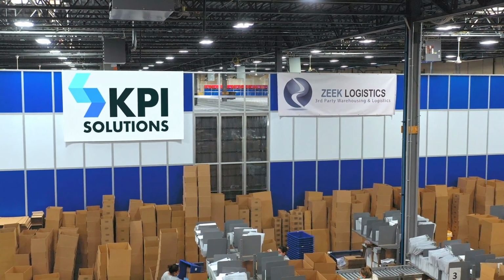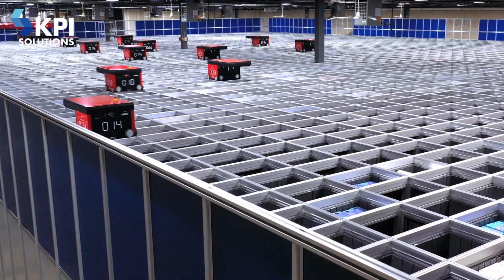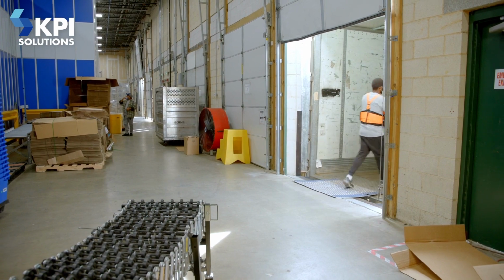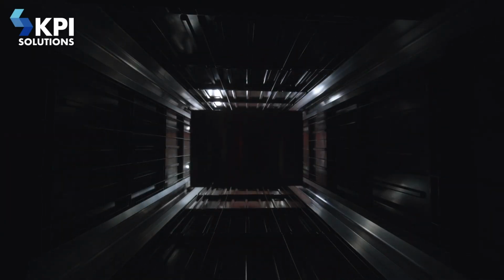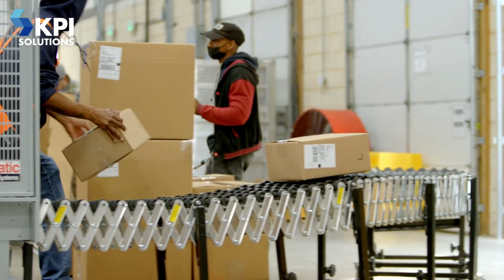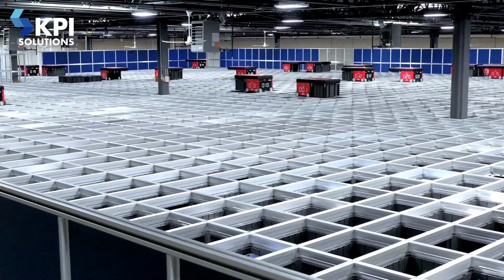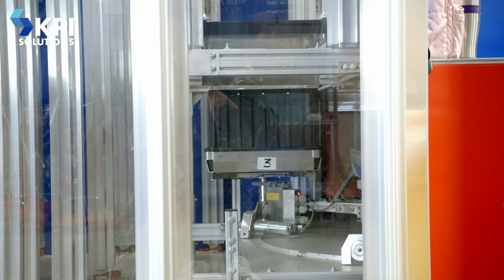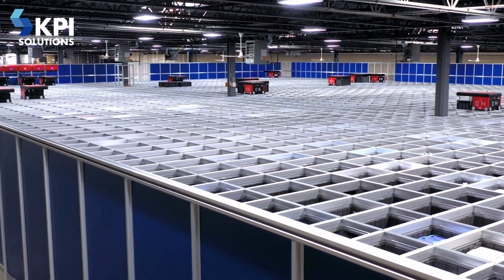Why I Automate featuring KPI Solutions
The transformational power of automation is an exciting story to tell. Hear from A3 Member company, KPI Solutions about why they automate. KPI Solutions has been an A3 member since 2019. From supply chain consulting, through customized automation design and system integration, it transforms operations.

00:00 Why I Automate
00:28 Zeek Logistics and AutoStore automation solutions for pick and pack
01:49 What does this automation process actually look like
03:00 What makes this solution unique?

Here they feature their work with Zeek Logistics and Autostore. Zeek used to pick by paper. Now, utilizing KPI Solutions' and AutoStore's technologies, pick and pack, from receiving inventory to shipping orders out the door, is much simpler. This solution is a denser vertical storage system that uses less mechanical equipment than traditional ISRS systems to fulfill orders.

Submit your Why I Automate story to be featured in this series